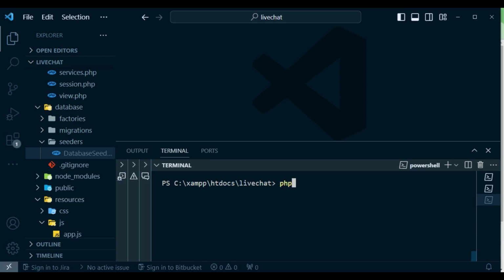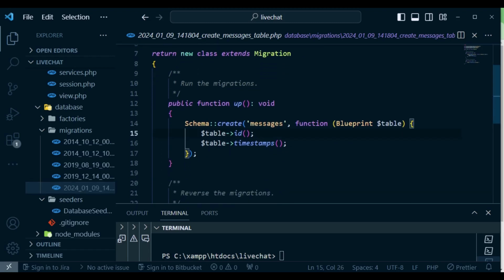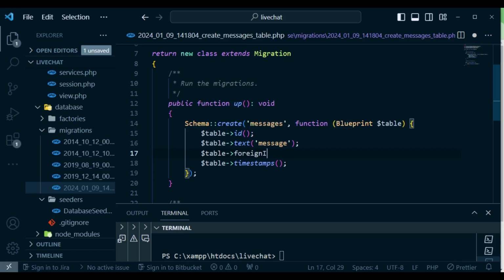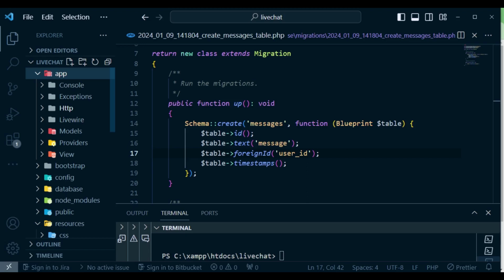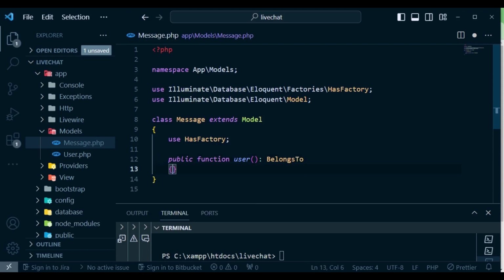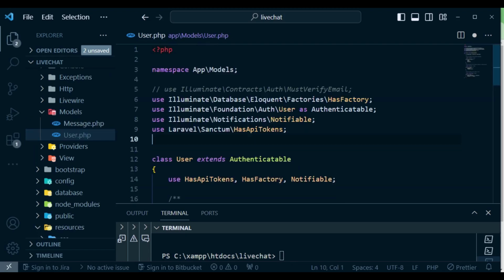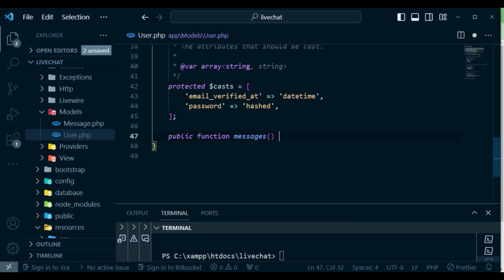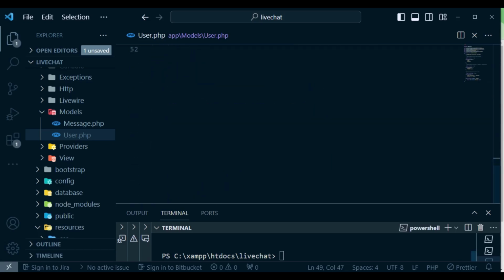migration and relationships | Realtime Chat Application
In episode we will create the Message model and create one to many relationship between the user Model and the Message Model.